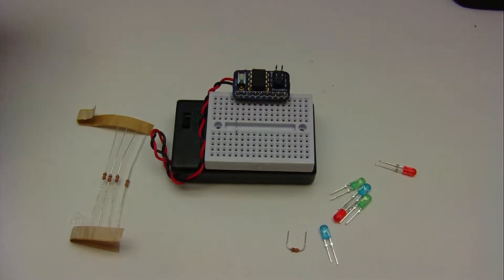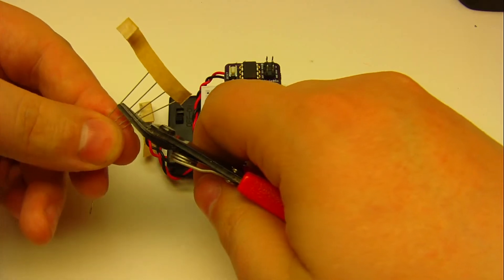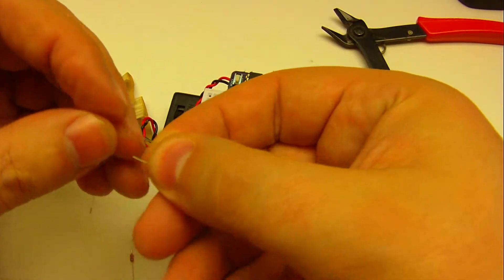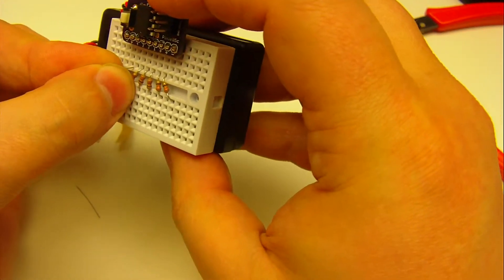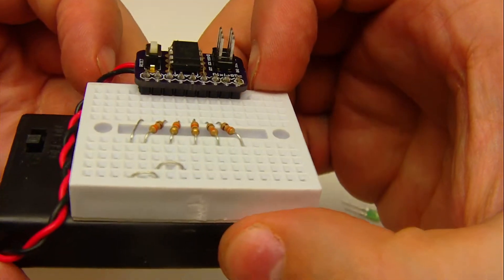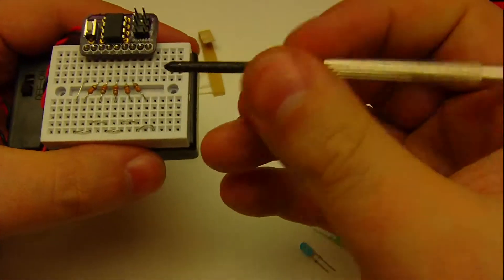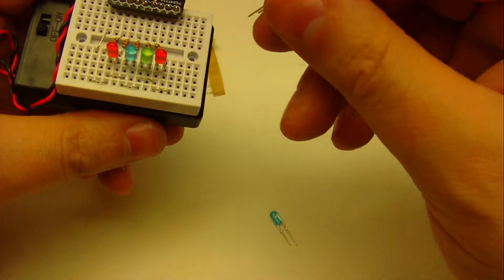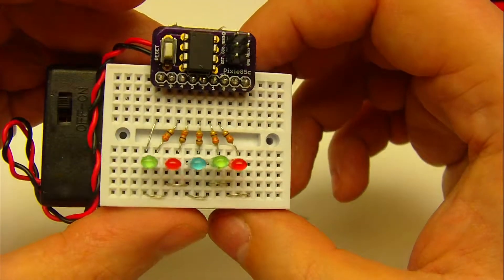Pente Blinky Circuit on a Breadboard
The Pente Blinky Circuit on a breadboard using the User Hackable Tiny85 Breakout